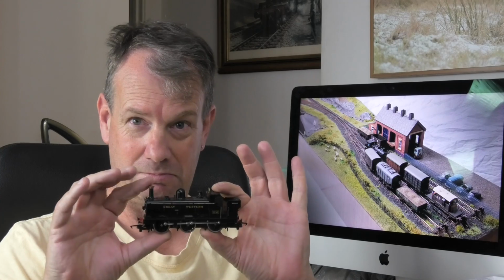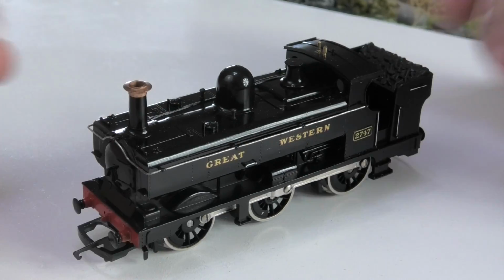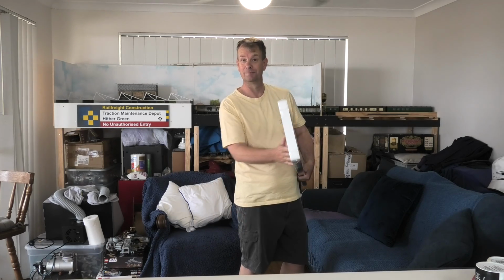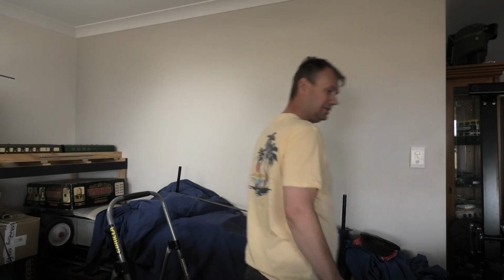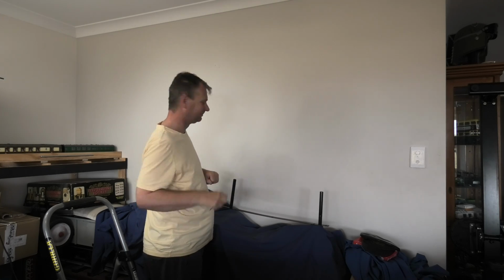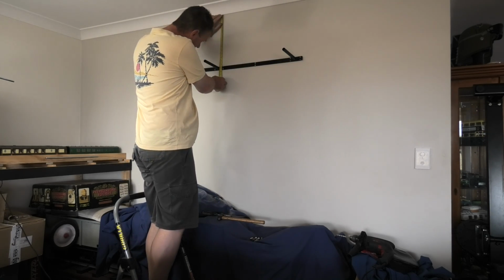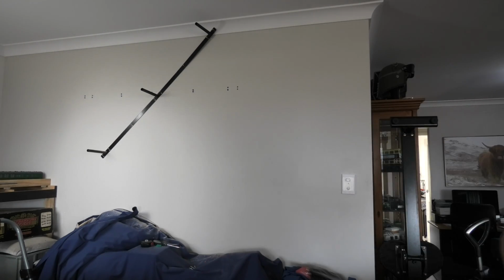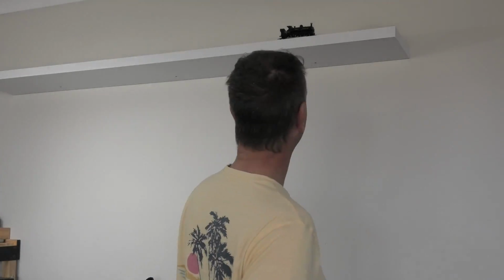Parsley Sidings Inglenook shunting layout part 1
This is part 1 of my new project, a 00 gauge Inglenook shunting layout

An inglenook layout is used as a shunting puzzle, and all will become clear as we go through the build process.

This first instalment will cover the baseboard and the Hornby R158 GWR 2721 class pannier tank locomotive which was the first loco I ever bought new way back in the 1980's

so with all the doom and gloom over Hatton's closing and no more Warley show, now is the time to get building a new layout